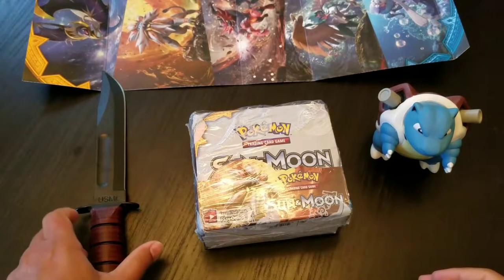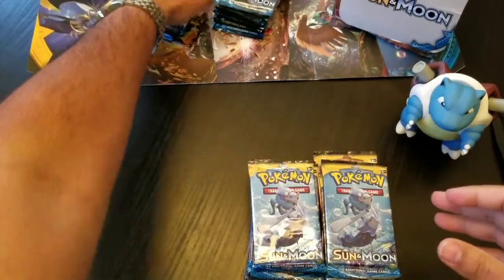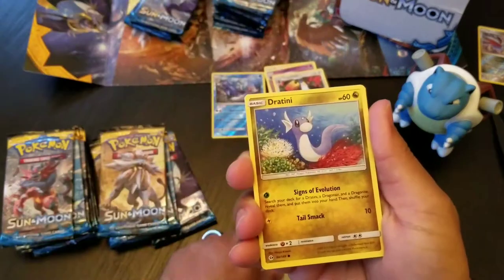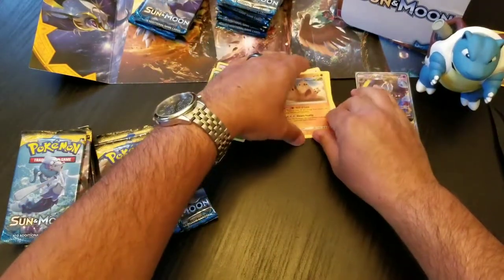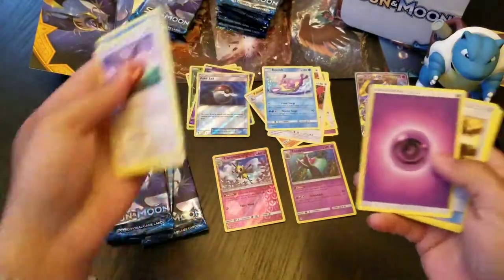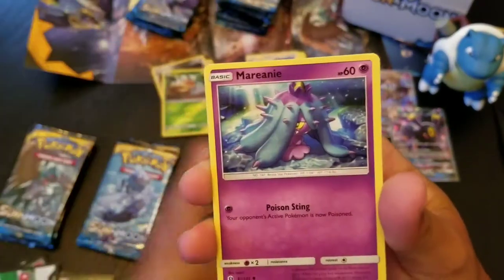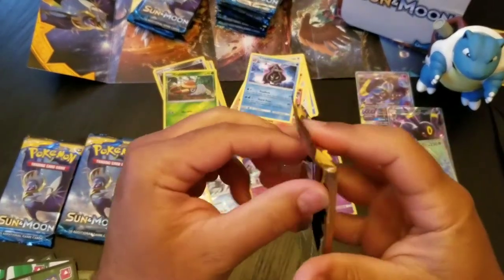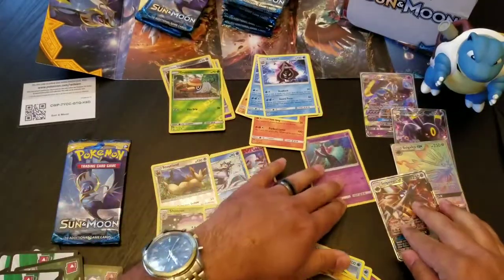Sun and moon booster box part 1!!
Opening a sun and moon booster box! This is part one of two. I'll be uploading the second part soon! Come check out the pulls!